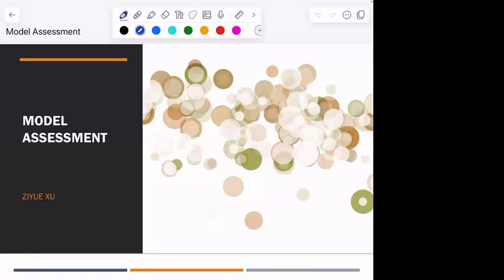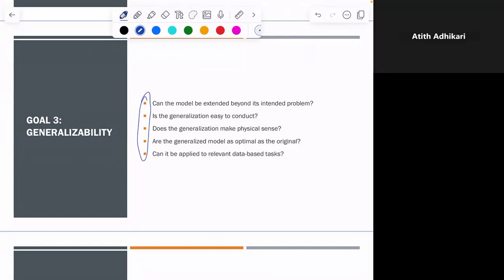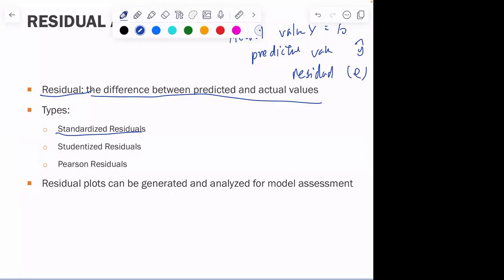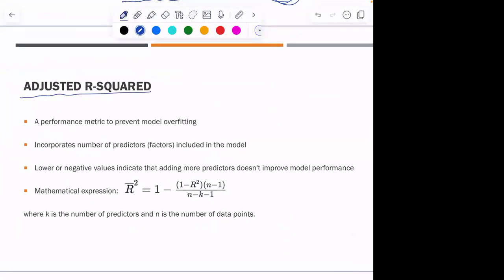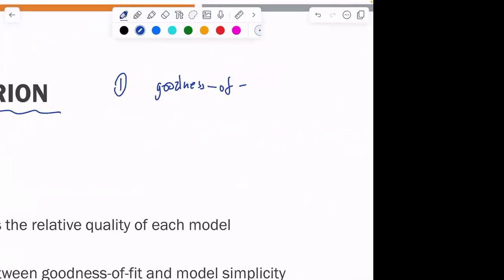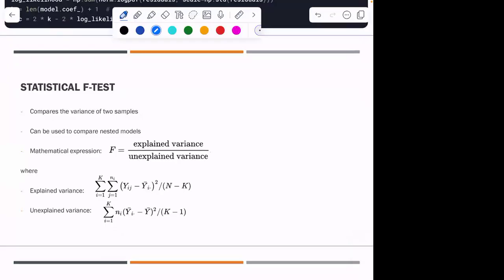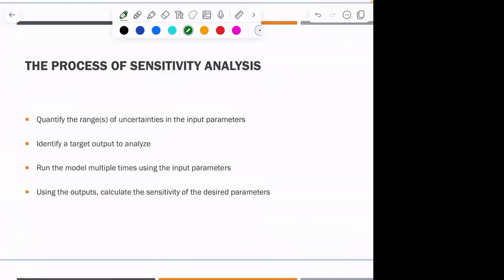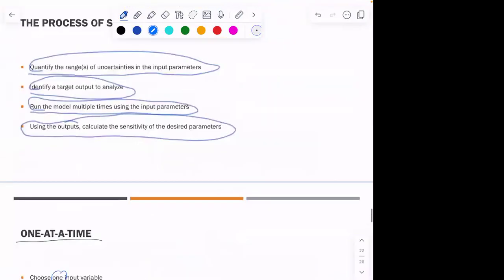5 Model Assessment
Master “Model Assessment”, part of the MMM Bootcamp by MIN. This lecture teaches how to evaluate and refine mathematical models, ensuring they accurately represent real-world problems and deliver reliable solutions.

Perfect for students looking to sharpen their modelling skills and improve problem-solving effectiveness.